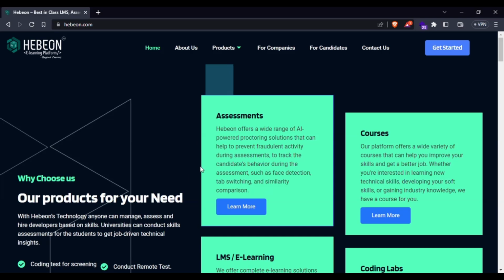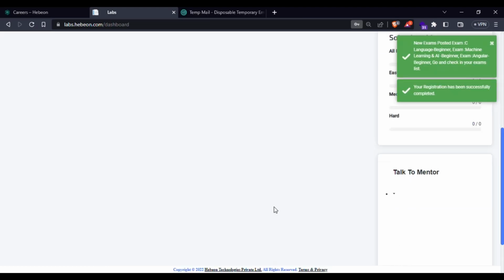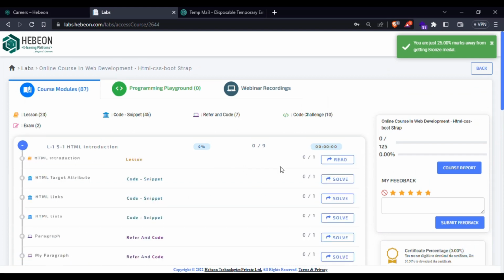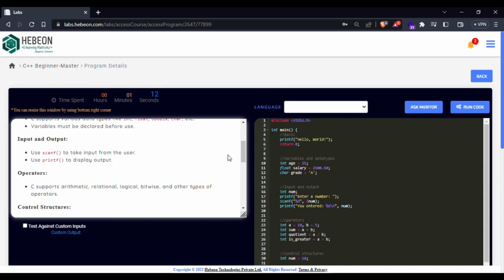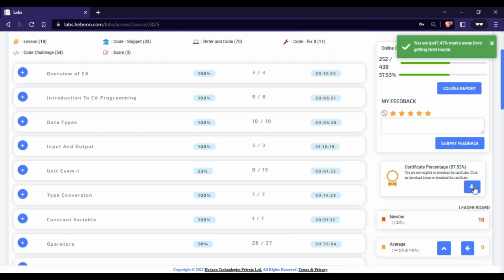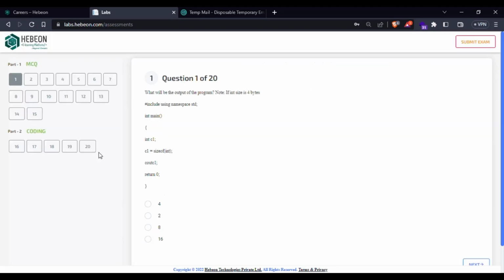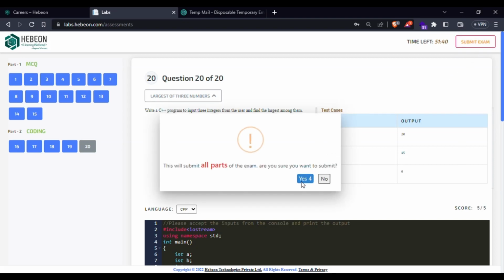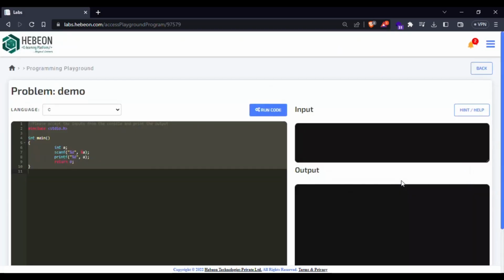Unlock Your Potential with Free Certification Courses from Hebeon Technologies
🚀 Ready to boost your skills and enhance your career? Look no further! 🚀

📚 Dive into the world of programming and technology with our FREE certification courses. Whether you're a beginner or an experienced professional, there's something for everyone:

🔵 Master the fundamentals with C, C++, Java, Python, C#.NET, JavaScript, and SQL.
📊 Explore the world of data with our comprehensive Data Science course.

🎓 These courses are designed to empower you with practical knowledge, real-world skills, and a certification that stands out on your resume. 🎓

💡 Why Choose Hebeon Technologies? 💡

✅ Quality Education: Learn from industry experts and experienced instructors.
✅ Flexible Learning: Study at your own pace, on your schedule.
✅ Interactive Content: Engaging videos, quizzes, and hands-on projects.
✅ Certification: Earn a recognized certification upon course completion.

🎉 Don't keep this amazing opportunity to yourself! If you find these courses valuable, share the knowledge with your friends and colleagues. Let's learn and grow together! 🎉

👉 Spread the word! Share this post with your friends and help them level up their skills too.

📣 Learning has never been this accessible and exciting. Join Hebeon Technologies today and open doors to a world of possibilities! 📣